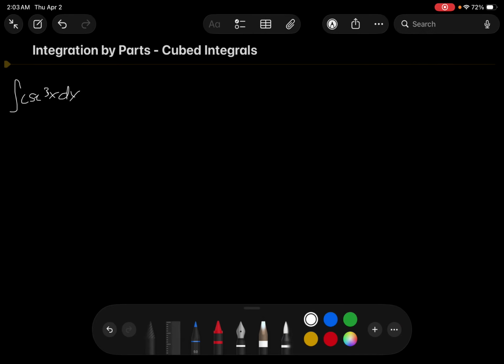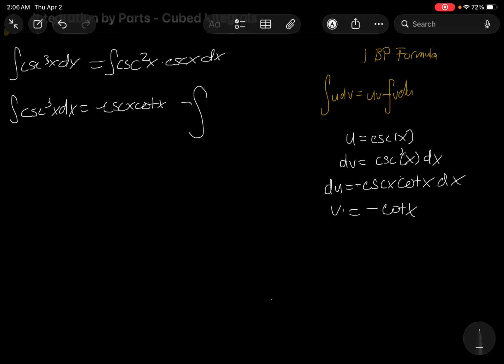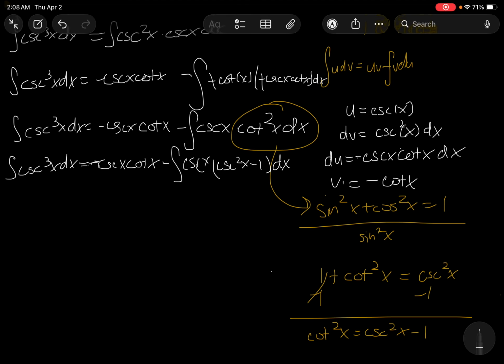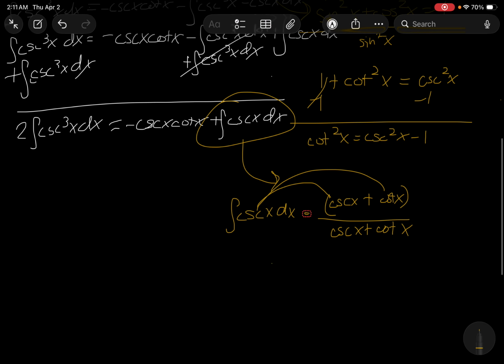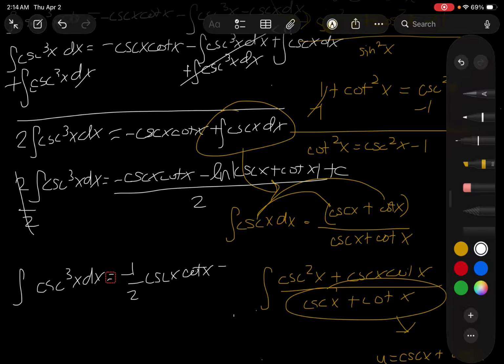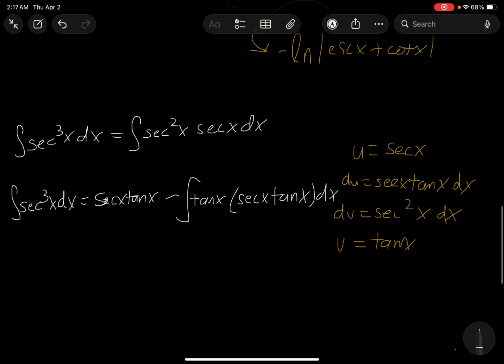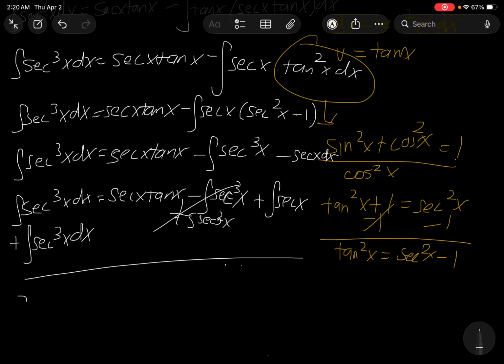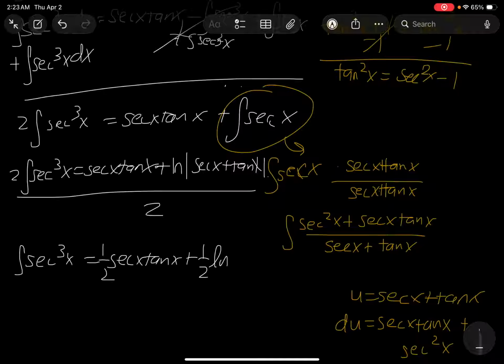Integration by Parts - Integrating Cubed Integrals - Calc BC